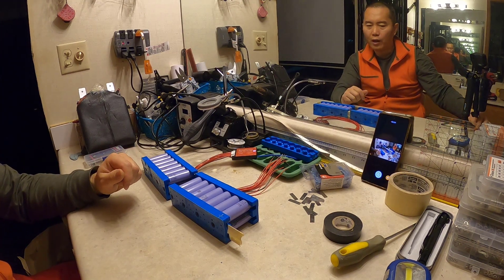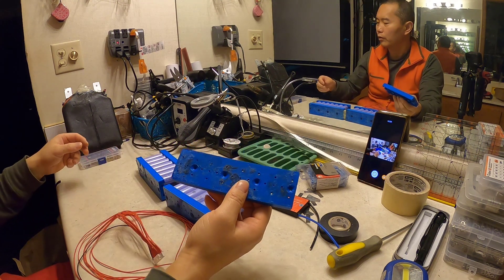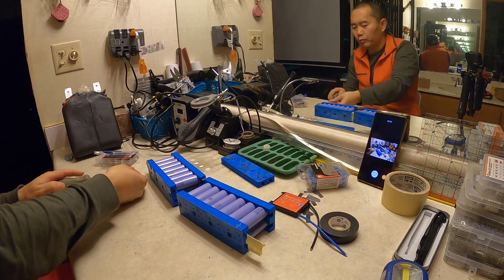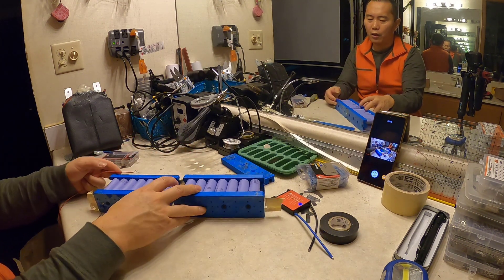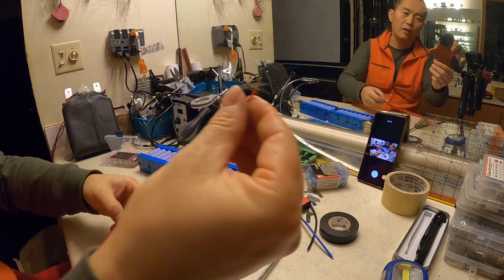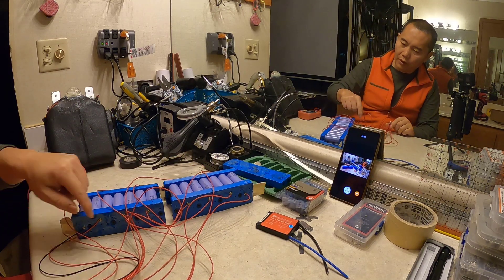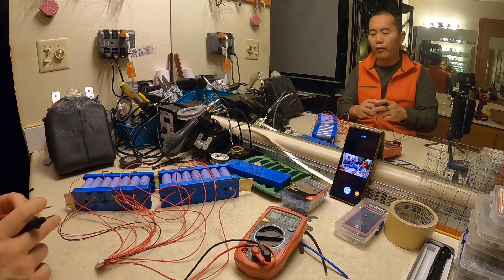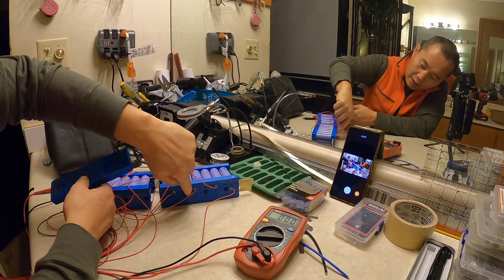E-foil DIY Electric Surfboard Battery part 3: "add DALY-BMS Board"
how to choose right BMS board for the battery pack and how to install it.

Custom flat thinner battery pack kit, no solder no weld